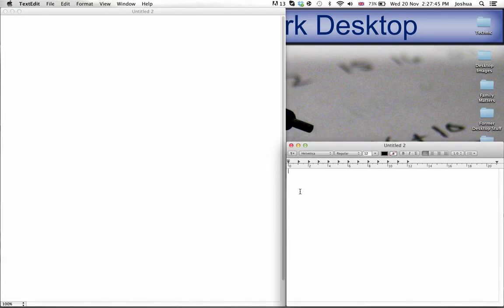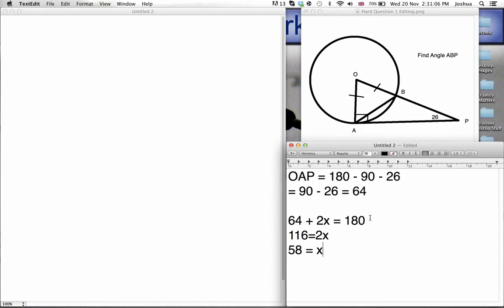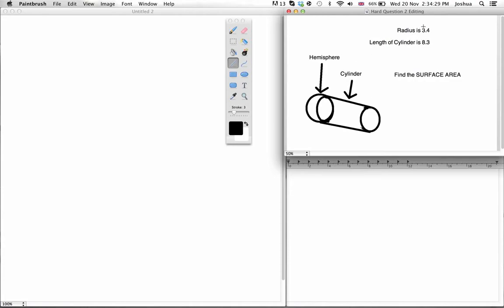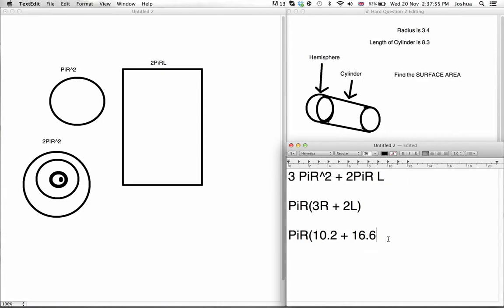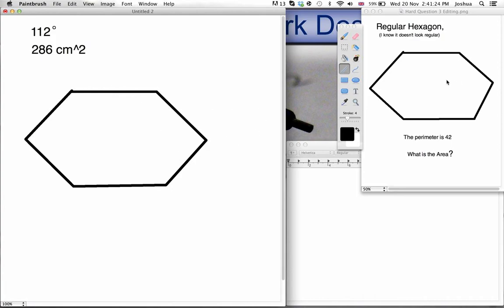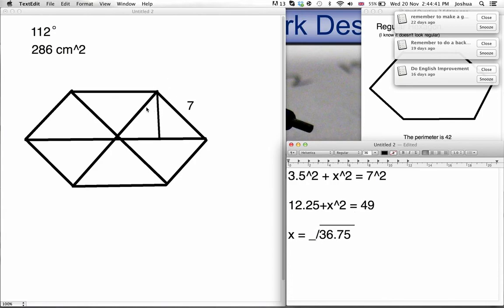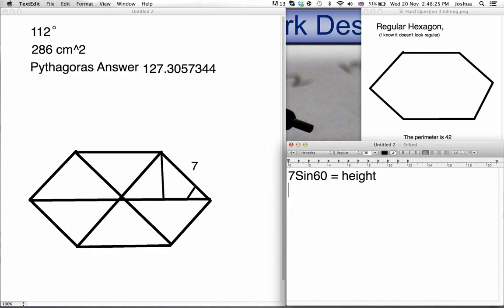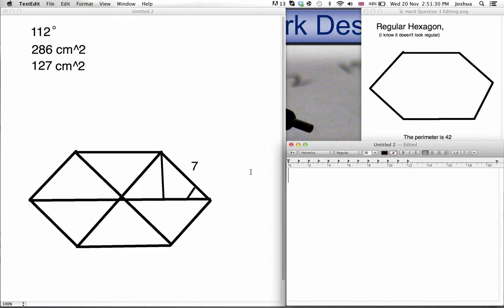November Mock Math Solutions to Hard Questions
Hey guys. In this video I go through the 3 hardest equations that appeared in the mock which we took today. You can watch this to learn if you got these correct or incorrect.